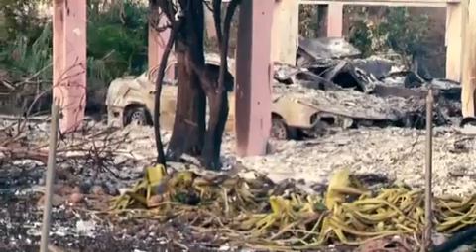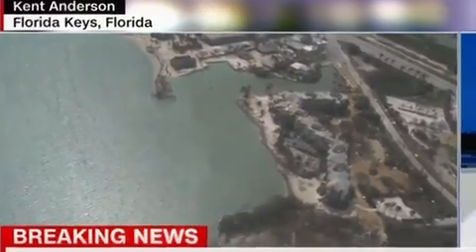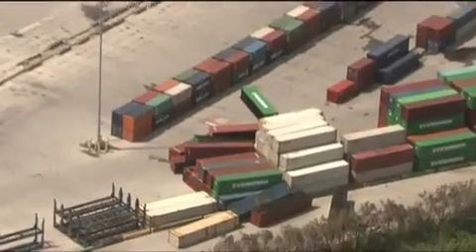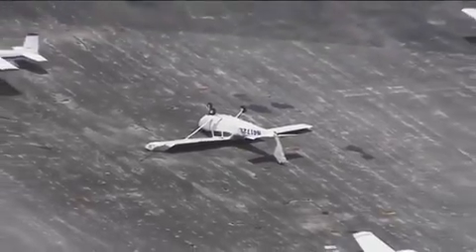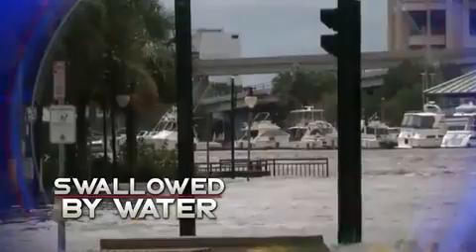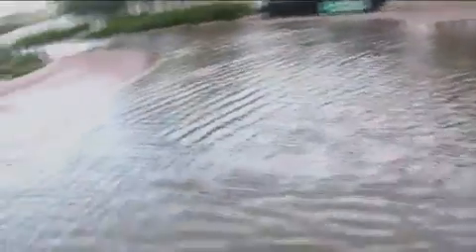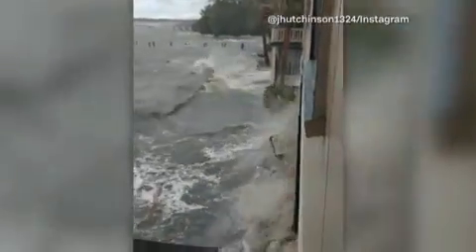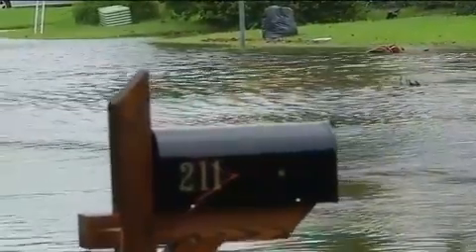Hurricane hit Florida makes slow moves toward recovery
MIAMI (AP) — Aid rushed in to hurricane-scarred Florida early Tuesday as officials pieced together the scope of Irma’s destructive path and displaced residents awaited word on hard-hit areas including the Florida Keys.

It was difficult to get detailed information on the condition of island chain where Irma first came ashore over the weekend because communication and access were all but cut off by the storm’s arrival as a Category 4 hurricane.

But after flying over the Keys Monday, Florida Gov. Rick Scott gave this assessment: “It’s devastating.”

Authorities were letting residents and business owners to return to Upper Keys islands close to the mainland Tuesday morning, but people from the Lower Keys faced a longer wait.

Elsewhere, areas such as Tampa Bay had braced for the worst but emerged with what appeared to be only modest damage. Early Tuesday, the remnants of Irma were blowing through Alabama and Mississippi after drenching Georgia.

A Navy aircraft carrier was due to anchor off Key West to help in search-and-rescue efforts. Drinking water supplies in the Keys were cut off, fuel was running low and all three hospitals in the island chain were shuttered. The governor described overturned mobile homes, washed-ashore boats and rampant flood damage.

Key West resident Laura Keeney waited in a Miami hotel until it was safe to return home, and she was anxious to hear more about her apartment complex. Her building manager told her there was flooding there, but further updates were hard to come by because power and cell phone service have been down on the island.

“They told me there is definitely water in the downstairs apartment, which is me,” said Keeney, who works as a concierge at the Hyatt in Key West.

A stunning 13 million Florida residents were without electricity — two-thirds of the third-largest state’s residents — as tropical heat returned across the peninsula following the storm. In a parting blow to the state, the storm caused record flooding in the Jacksonville area that forced dozens of rescues. It also caused flooding and outages in Georgia and South Carolina as it moved inland Monday.

Six deaths in Florida have been blamed on Irma, along with three in Georgia and one in South Carolina. At least 35 people were killed in the Caribbean.

A tornado spun off by Irma was reported on the Georgia coast Monday , and firefighters inland had to rescue several people after trees fell on their homes. A tropical storm warning was issued for the first time ever in Atlanta, and school was canceled in communities around the state. More than 1.5 million customers were without power Monday night in Georgia.

More than 180,000 people huddled in shelters in the Sunshine State and officials warned it could take weeks for electricity to be restored to everyone.

The governor said it was way too early to put a dollar estimate on the damage.

During its march up Florida’s west coast, Irma swamped homes, uprooted trees and flooded streets.

Around the Tampa-St. Petersburg area, where Irma rolled through early Monday, damage appeared modest. And the governor said damage on the southwest coast, including in Naples and Fort Myers, was not as bad as feared.

Still, Scott predicted that recovery could take a long time in many areas.

“I know for our entire state, especially the Keys, it’s going to be a long road,” he said.

He said the Navy dispatched the USS Iwo Jima, USS New York and the aircraft carrier Abraham Lincoln to help with relief efforts.

The Keys are linked by 42 bridges that have to be checked for safety before motorists can be allowed in, officials said. The governor said the route also needs to be cleared of debris and sand, but should be usable fairly quickly.

In the Jacksonville area, close to the Georgia line, storm surge brought some of the worst flooding ever seen there, with at least 46 people pulled from swamped homes.

The Jacksonville Sheriff’s Office warned residents along the St. Johns River to “Get out NOW” on Monday as floodwaters rose.

Paul Johnson and Shonda Brecheen spent Sunday night in a house they’re remodeling in the San Marco neighborhood of Jacksonville after working late on a remodeling project. Jonhson woke up

Monday morning, looked out the window and saw boats passing by where cars used to drive in the neighborhood near the river.

The managed to push his truck through standing water to a nearby parking lot to dry out, but he’s worried about damage to the swamped vehicle.

“I’m 32, I’ve lived here most of my life, and I’ve never seen anything like that,” he said.